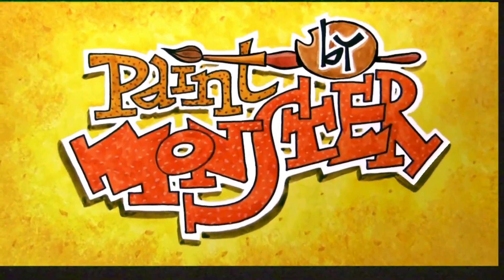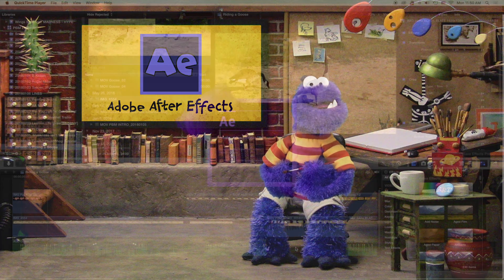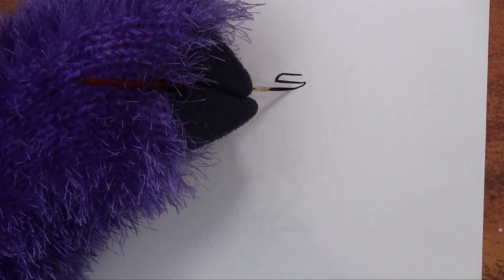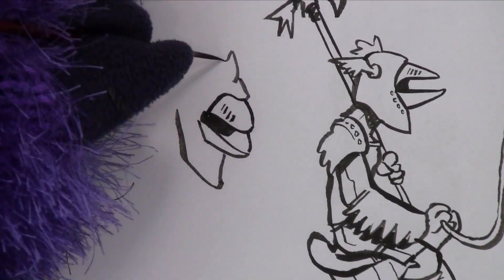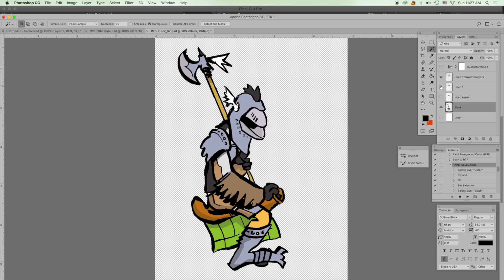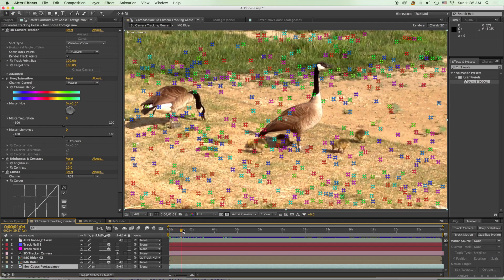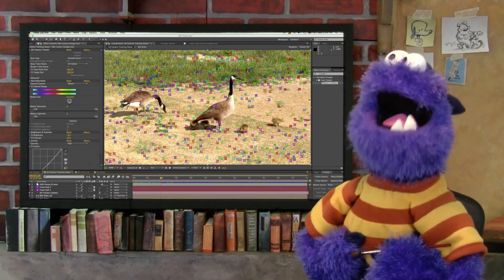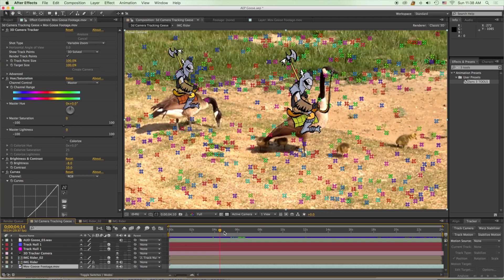🎞😂FlappaDooBaDoo [3D Camera Tracking in Adobe After Effects] [2018]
education This time on Paint By Monster, 3D camera tracking!

First, I exported my goose video so I can open it up in Adobe After Effects, and I told After Effects to 3D camera track the footage, making sure to select “variable zoom, since I zoom out of the footage near the end.

And while After Effects is working on THAT, I drew a little soldier and started thinking about what he or, they, if I use him twice, what he might say in 24 seconds that would be funny. --24 seconds, ‘cause that’s how llong the video of the geese is.

Then, I scaned him in and painted him up in Photoshop, and I put his three different heads on different layers, so I could turn the heads on and off in After Effects.

Meanwhile, back in After Effects, the 3Dcamera tracking is done, and you can see that what After Effecs does is assign little colored crosshairs to little places on the video footage that it can track through space.

Which is Neat! --Really NEAT!!

Then, I imported the little soldier, placed him into the shot and did some keyframing. And I liked him so much, I used him twice as a second guy.

Then, it was time to record what they say to each other.

And, I had to get creative with how it would sound talking inside of a metal helmet.

So I recorded myself talking into my metal bathroom trashcan.

By the way, the guys who create special effect sounds for movies are called “FOLEY ARTISTS”

Google that. Also, I put a link to a really interesting video about foley artists in the descrtiption. Later on, after you’ve watch ALL of the Paint By Monster videos again, you should go watch it. It’s really neat.

Anyway, then, I put the sound together with the video and here it is...

Paint By Monster is a YouTube show about Art and being an artist, hosted by me, Easel Monster.

Most episodes, I’ll talk about some principle of making Art as I make Art.
Or, I’ll tell you a little story as I make Art.
and I’ll sing you some songs that will probably be related to the topic, but, you never know.

I’ll also tell you about Art History and some of the great Artists of the past.
I’ll show you their work and tell you what they were exploring.

And it’ll be really fun.
And you’ll love it.
Or I will come and bite you.

Brandon Nolte
Zoe
Seth Johnson
Eve Cunning
Mickel Yantz
Gary Alan Paschal
Saturday Morning Media
Paul Gestwicki
Christina
Lar DeSouza
Miss Laura Darby Singh
David Gilde
Andrew Eason